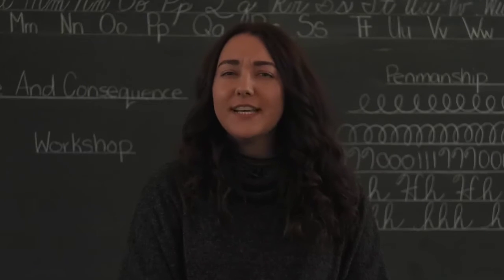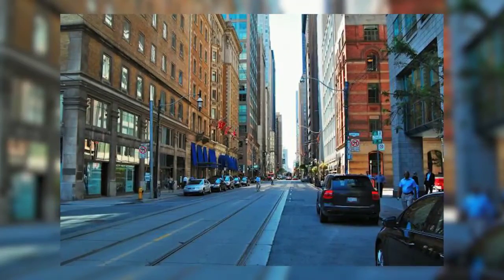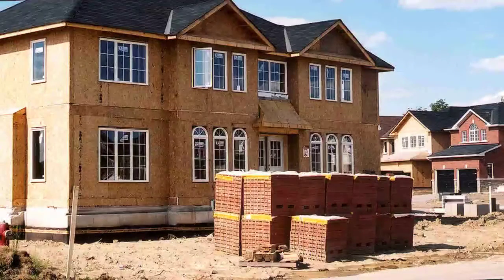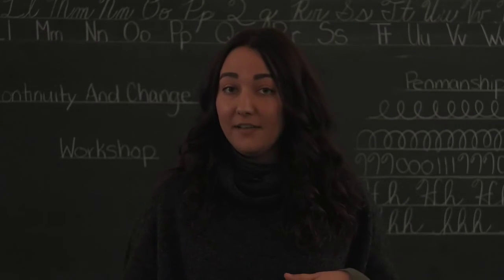Historical Thinking Part 3-5